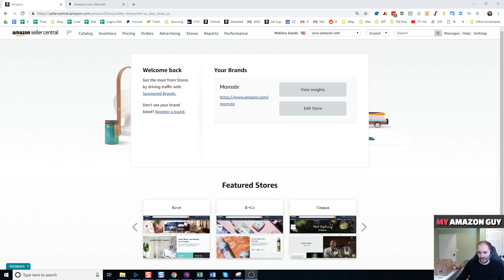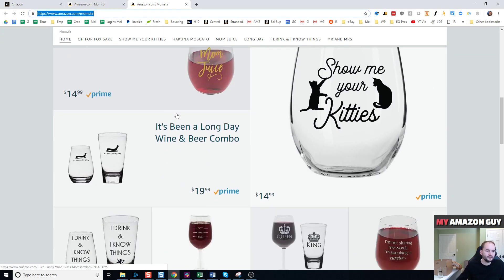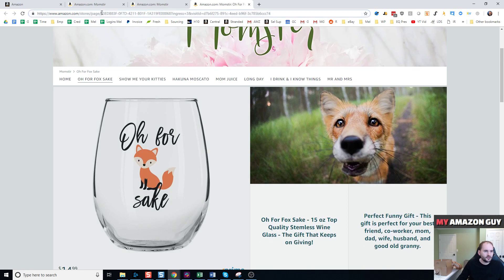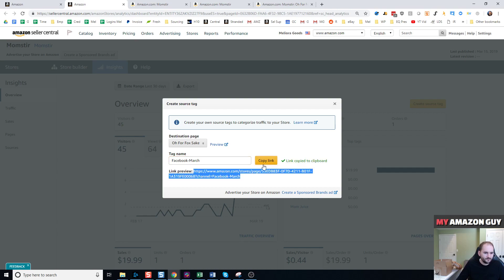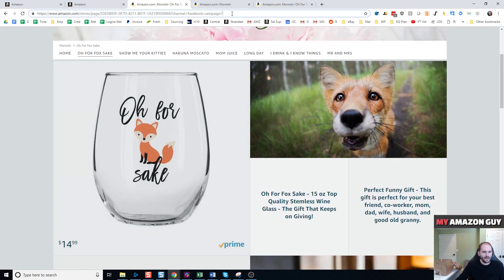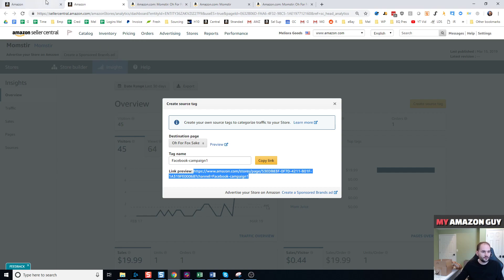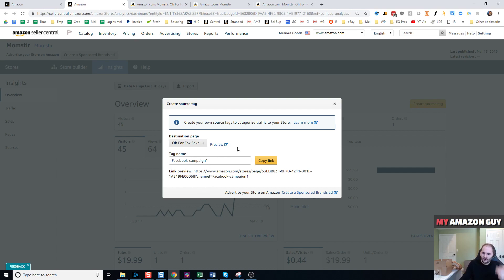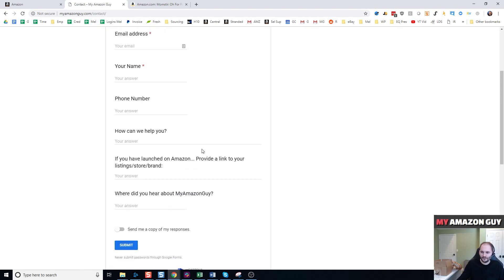How to Track Sales on Amazon w/ External Traffic Sources Using UTM Codes and Storefront Brand Pages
Here's an example of a storefront sub page. I've made this UTM link in case any of you buy this product after clicking, it will track the conversion:

Steps below:

Go to the store page in Seller Central
1.

2. Click on Insights.

3. Click on Create Source Tag

4. Here generate the tag, add a word for the campaign in question, like "Facebook"